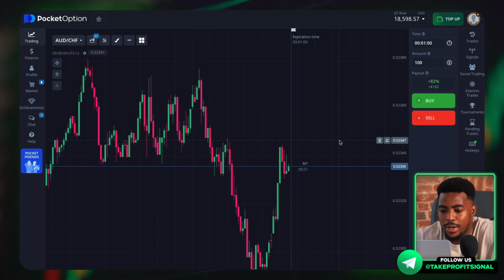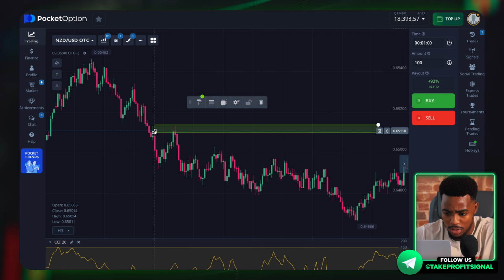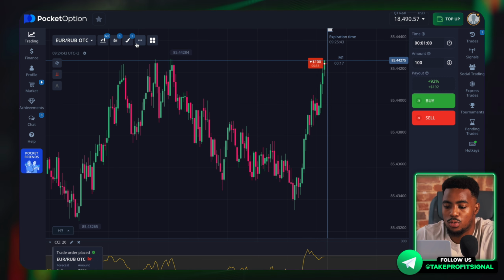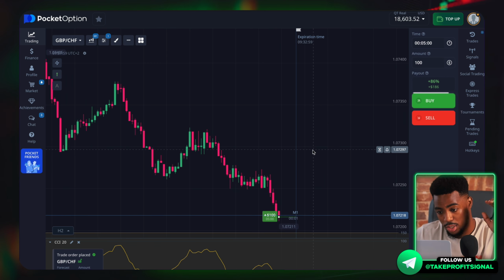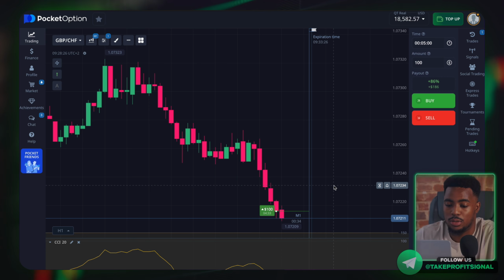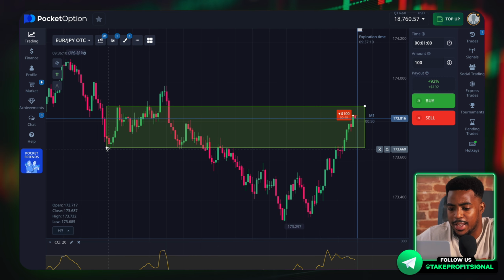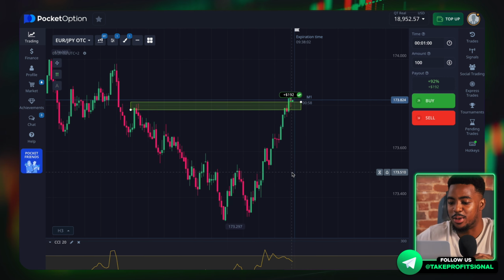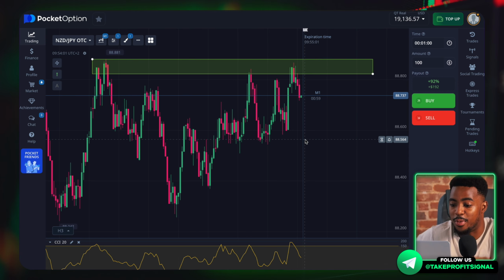Universal Binary Options Strategy - Beginners Win Like Pros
Universal Binary Options Strategy - Beginners Win Like Pros. Scalping binary options strategy: earn more in 10 minutes than ordinary trader does all day. What you need? Pocket Option account, my universal binary options strategy for beginners and experienced traders, this step-by-step guide. Watch me make $500+ in scalping session using 10 trades in 10 minutes on M1 timeframe. CCI indicator (150/-150 settings) combined with horizontal levels. Switch between assets finding overbought/oversold zones. Critical rule: never trade without horizontal level even if indicator signals - very risky. Also demonstrate Telegram bot for 5/15min signals versus 1-minute scalping speed. This binary options strategy works because combines speed with precision.

🤖 Free Signals from Telegram Bot - top AI signals / 82% win-rate ◀️

⏱️ Timestamps:
00:00 – 00:20: Scalping binary options strategy introduction
00:21 – 00:49: CCI indicator setup for M1 timeframe
00:50 – 01:56: Finding overbought/oversold assets with levels
01:57 – 02:11: First profitable trade reaction
02:12 – 03:56: Asset switching methodology and robot comparison
03:57 – 04:39: Telegram bot 5-minute signal demonstration
04:41 – 05:03: Signal profitability confirmation
05:03 – 05:13: Scalping speed advantage
05:13 – 05:35: Second trade conditions verification
05:36 – 05:54: Quick profit continuation
05:55 – 06:44: Risk management with candle timer
06:46 – 06:50: Satisfying scalp result
06:51 – 07:26: Critical warning about trending without levels
07:26 – 07:33: Important information acknowledgment
07:34 – 08:01: Multiple reversal level confirmation
08:03 – 08:19: Continuation trade on momentum
08:20 – 08:27: Final confident resistance reaction
08:27 – 08:45: Best scalping strategy conclusion

🔑 Who this helps:
Traders wanting faster profits than traditional day trading
Anyone seeking universal binary options strategy for all levels
People discovering scalping speed advantage in binary options